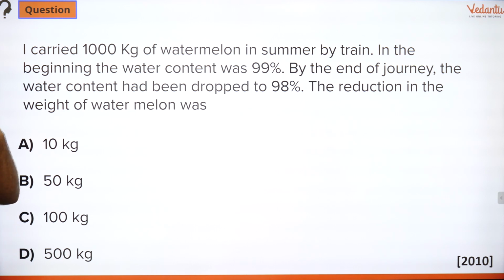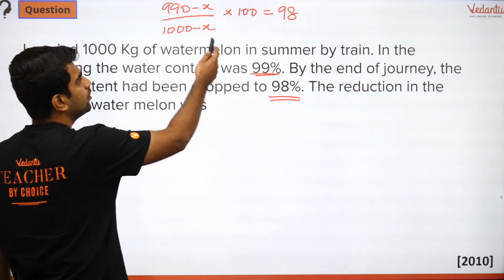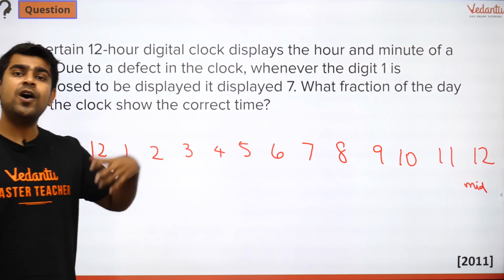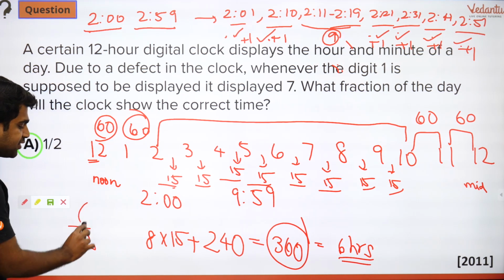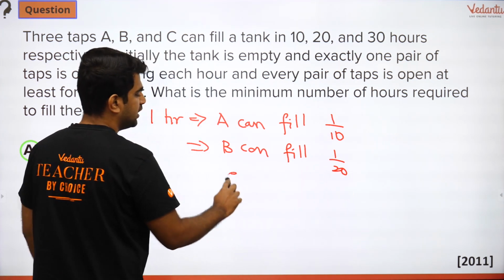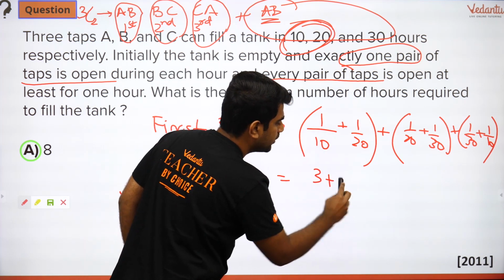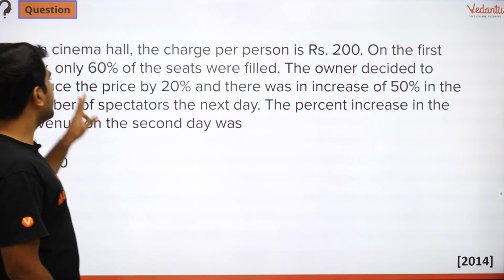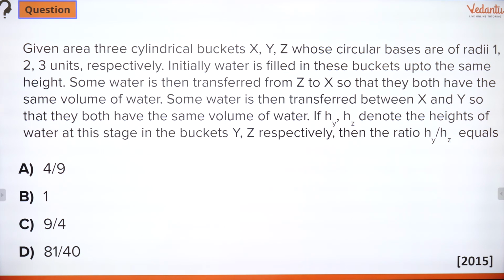KVPY SA Maths - L5 | Mathematical Aptitude -1 | KVPY 2019 | Class 11 Maths | IIT JEE Mains | Vedantu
In today's KVPY session, Maths Master teacher at Vedantu Shimon sir is going to give a clear and understandable explanation on Mathematical Aptitude for KVPY Maths SA Exam 2019. In KVPY SA Maths, Mathematical Aptitude helps us in easily understanding basic concepts and to answer KVPY Exam level questions and get decent marks in KVPY Maths SA Exam 2019 & IIT JEE Main and Advanced.

He will guide you through the preparations for KVPY Exam 2019, the entire interview process for KVPY 2019.

Get complete KVPY Maths analysis for SA Class 11 with important tips for Mathematical Aptitude along with their weightage and difficulty level in KVPY Exam 2019. Furthermore, Shimon Sir solves multiple KVPY Exam problems in Mathematics.

There are many aspirants who aim to prepare for Kishore Vaigyanik Protsahan Yojana (KVPY) Exam, it has become quite an important exam for all the deserving candidates who want to realize their research potential. Shimon Sir briefs you about all the objectives and benefits of KVPY Exam and how to crack KVPY Maths SA  Exam & IIT JEE Mains Maths quickly.

For all the students who are in Class 11 standard. Attempt KVPY Maths SA Exam 2019 as it gives a lot of exposure! Try to attempt all the topics which you have mastered.

It’s really great to gain in-depth information about the KVPY exam which you are preparing for. Wouldn’t it be great to learn along with the Master Teacher itself? If you are really into cracking KVPY Scholarship Exam, you shouldn’t miss this one! Boost your KVPY preparation and IIT JEE Main & Advanced always stay ahead of your peers!